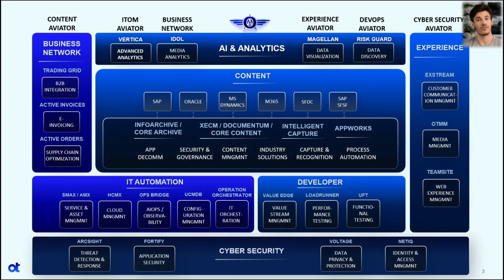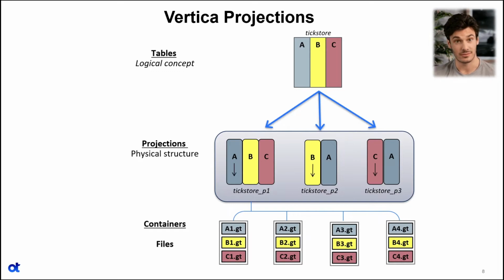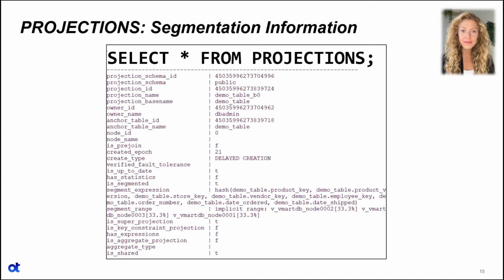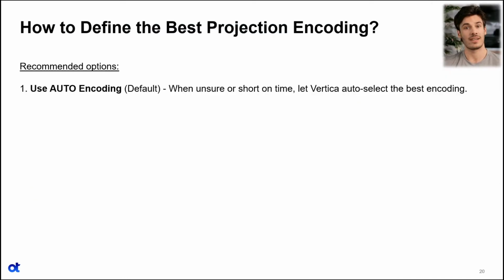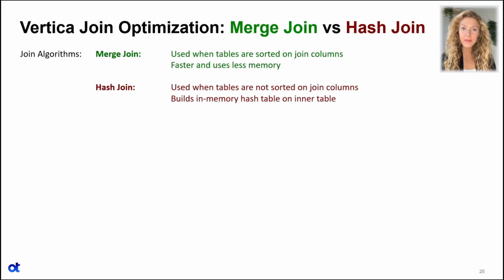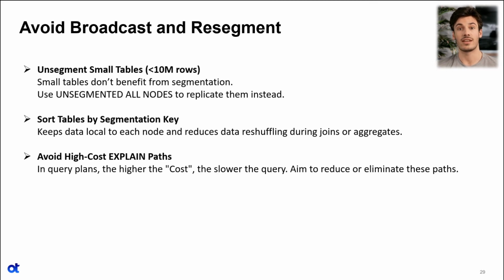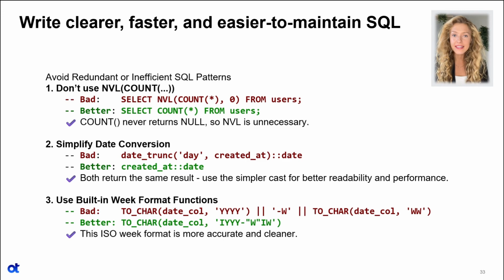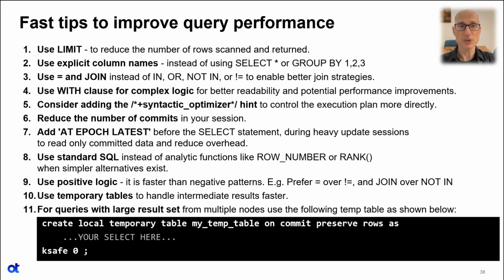OpenText Vertica Workshop: Architecture & Performance Deep Dive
This workshop video - presented by three avatars including myself - offers a practical and performance-focused guide to OpenText Vertica, tailored for users with SQL experience. We start with Vertica's architecture and key capabilities, then dive deep into performance optimization techniques that unlock the full power of this MPP database.

🎙 Presenter: Moshe Goldberg, Principal Solutions Consultant, OpenText Vertica

What You’ll Learn:

Getting Started:
✅ What Vertica is and how it works
✅ Key features: projections, separation of compute/storage, deployment modes (Enterprise vs Eon)
✅ Machine learning in-database with full SQL workflow
✅ External table querying and complex data types

Performance Deep Dive:
✅ Smart projection design and segmentation
✅ Vertica Database Designer (DBD) best practices
✅ Efficient encoding, memory usage, and query profiling (with qprof)
✅ Join strategies (Merge vs Hash), GROUP BY tuning, and COUNT(DISTINCT) optimization
✅ Data load fault tolerance and error handling
✅ Statistics management, tuning tips, and optimizer hints

Key Slide Topics Include:
1. Vertica Projections
2. Projection Replication & Segmentation
3. Database Designer & Auto-Projection Generation
4. Best Practices for Table Design
5. Encoding Optimization
6. Query Profiling with qprof
7. Join Algorithms: Merge vs. Hash
8. GROUP BY Execution Types (Hash vs. Pipelined)
9. COUNT(DISTINCT) Performance Strategies
10. Smart SQL Practices & Error Tolerance
11. Data Loading Tips
12. Statistics Collection Triggers & Tuning
13. Quick Wins for Query Speedup

🔍 Designed for engineers and Vertica analysts who want to build fast, scalable data solutions using Vertica.